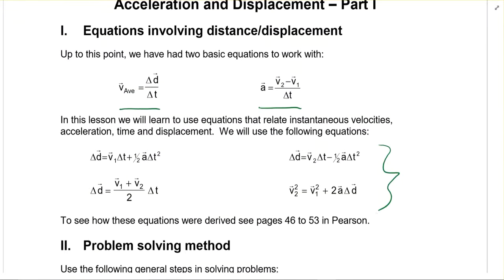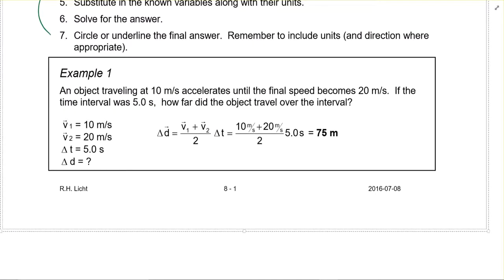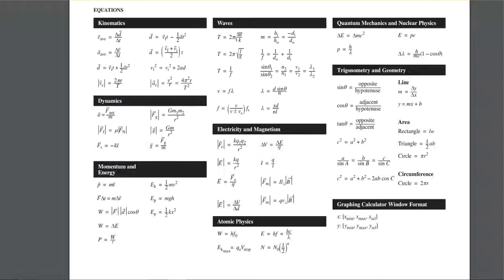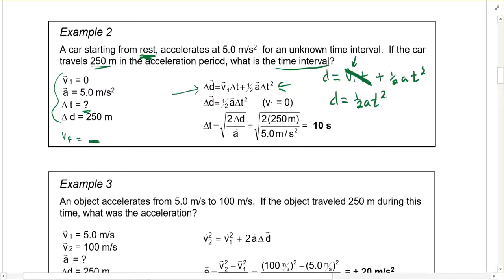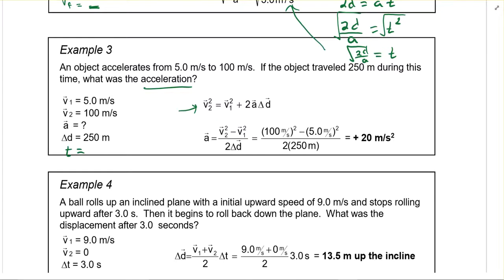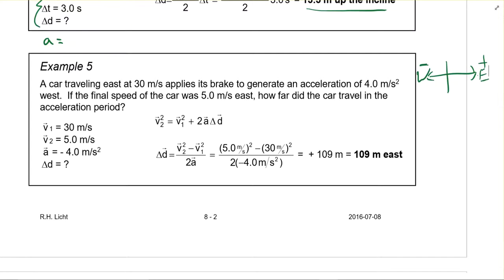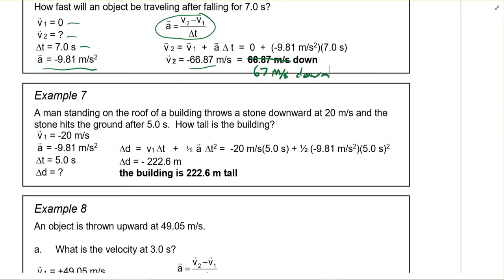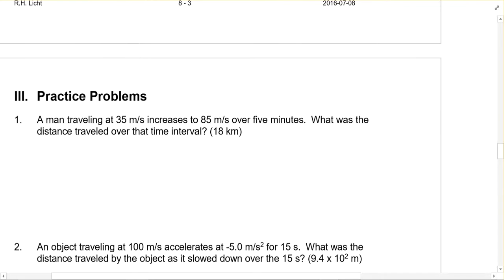L8 Displacement Equations